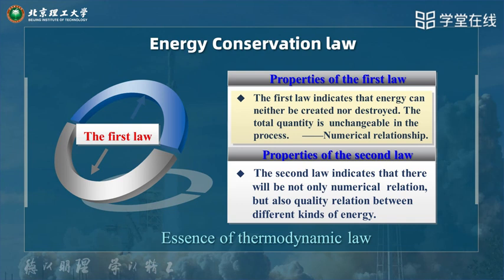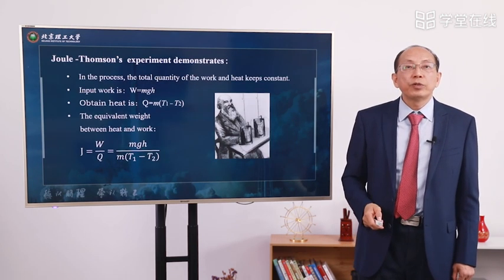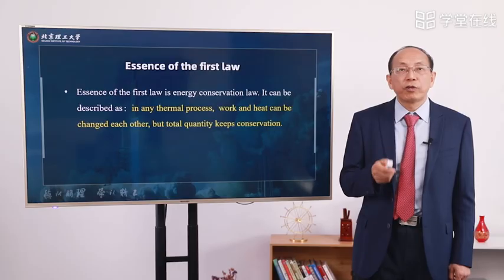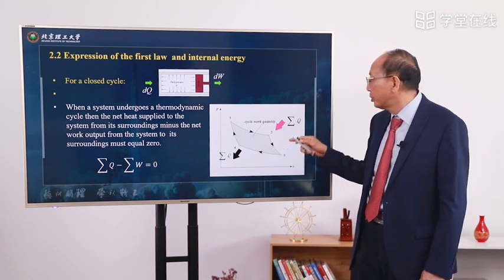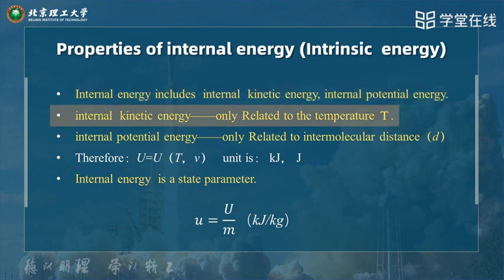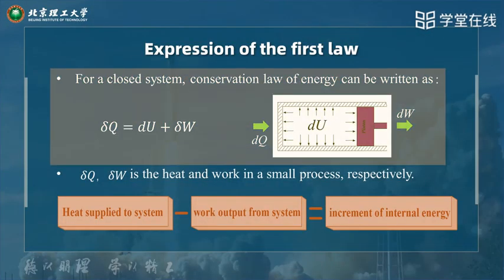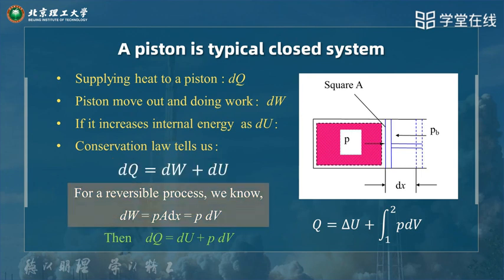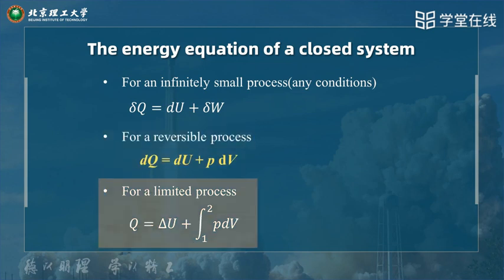9 2 1 Essence of the first law&2 2 Expression of the first law and internal energy